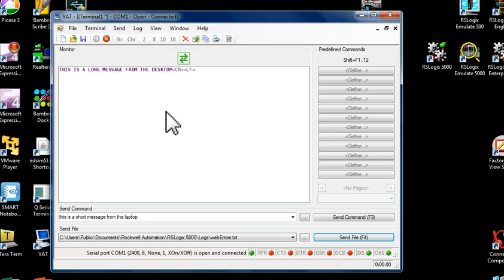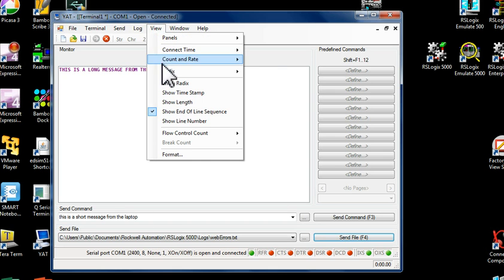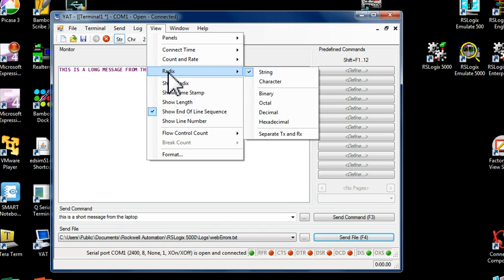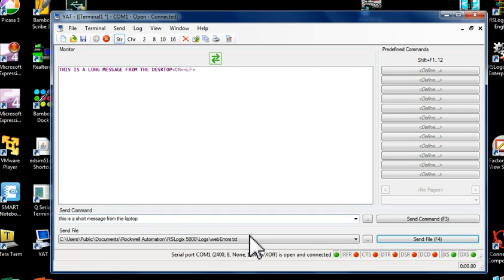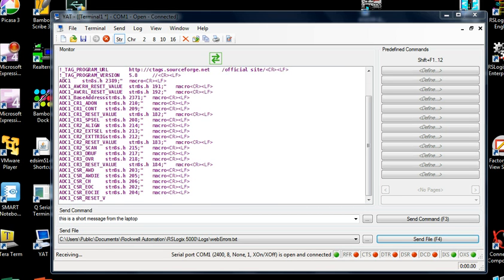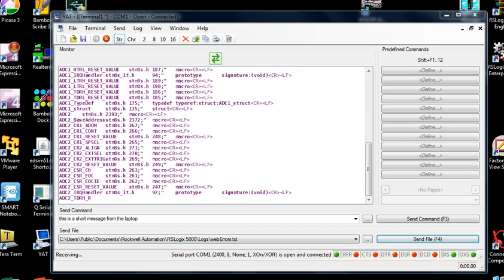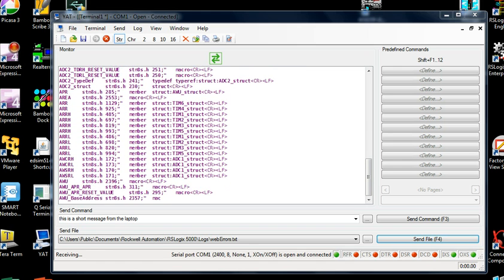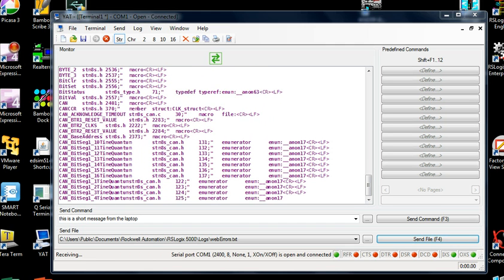Null Modem part2